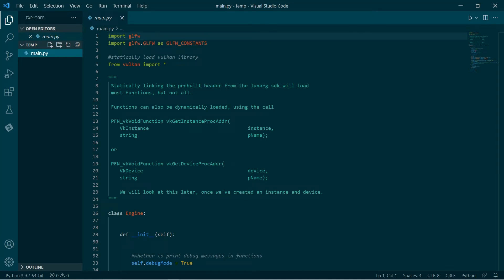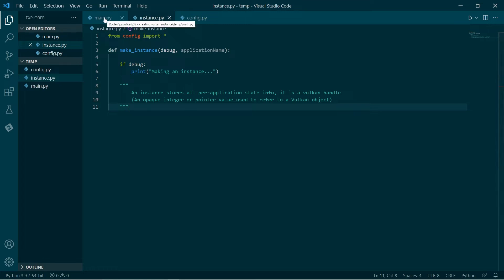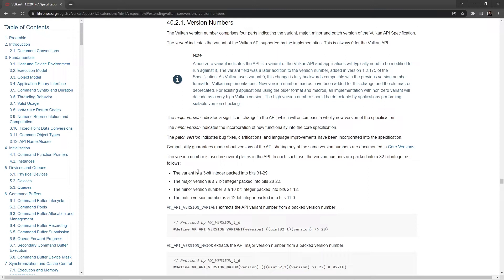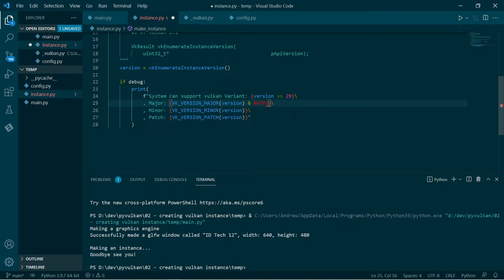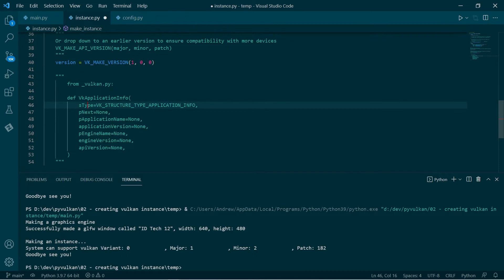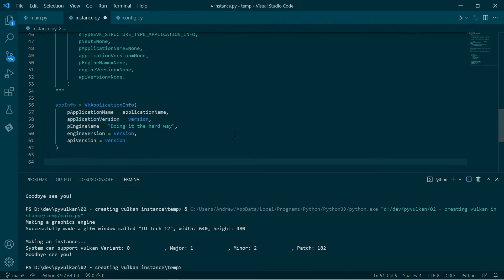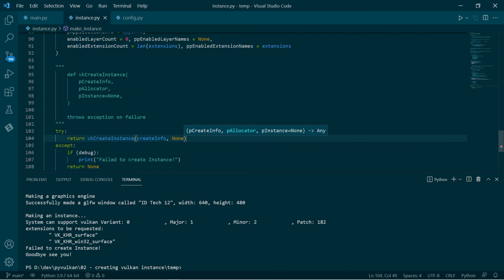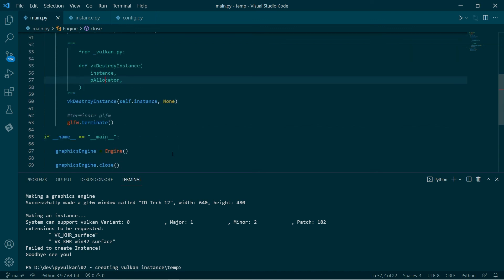Vulkan with Python 02: Creating an Instance